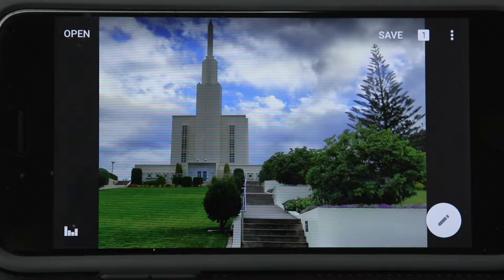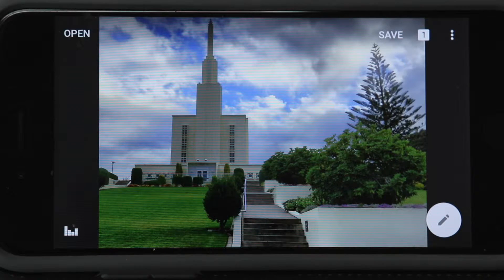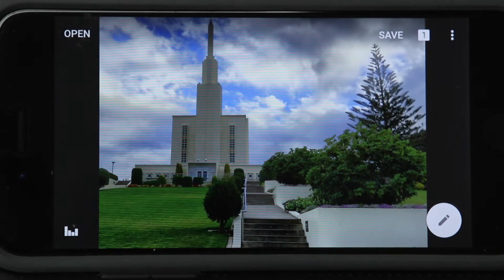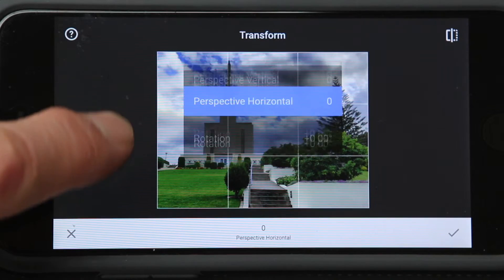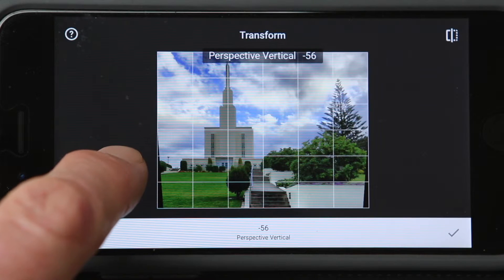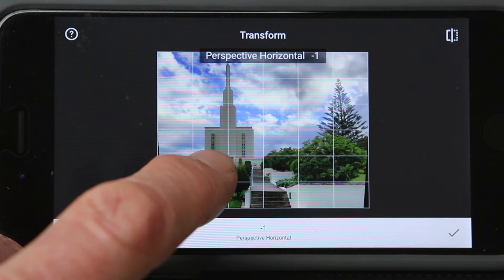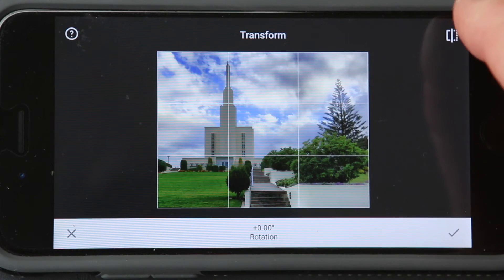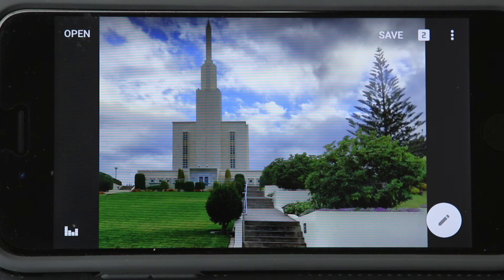Snapseed Mini Tutorial - Transform Tool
Google's Snapseed app is my go-to app for improving and editing photographs on my iPhone. It is also available for Android phones. About 98% of the photographs I post online or share with family have been retouched or "post-processed" in some way to improve the original photo.  And the majority of that editing is done in Snapseed.

This short video shows the use of the Transform Tool which allows you to correct vertical and horizontal perspective issues in your photos.  This is very useful with architectural photos (buildings)--not so much on photos of kids and grandkids.  This tool also allows you to rotate the image to correct any horizons or building tilt lines.